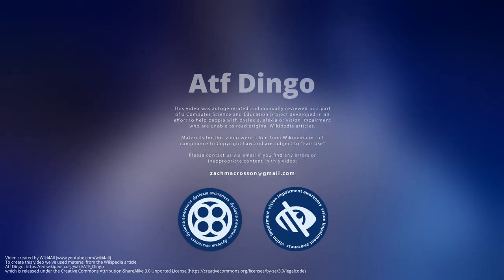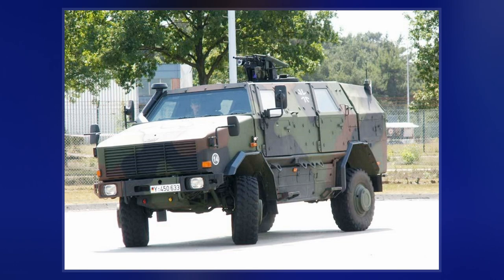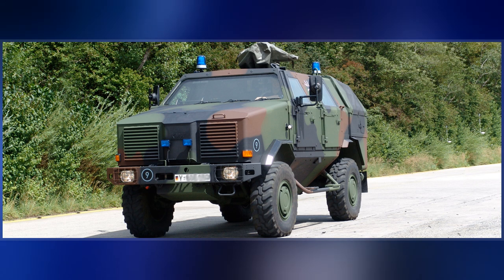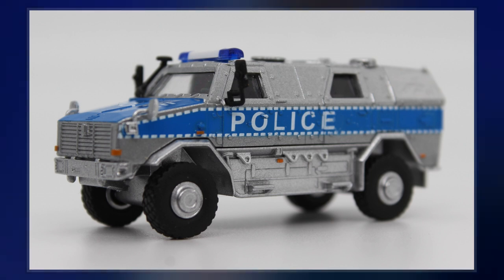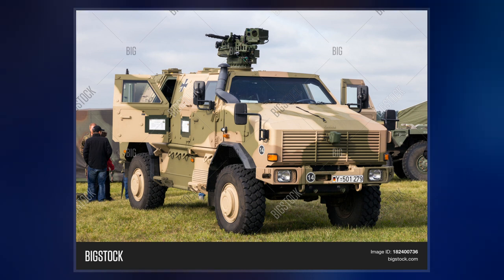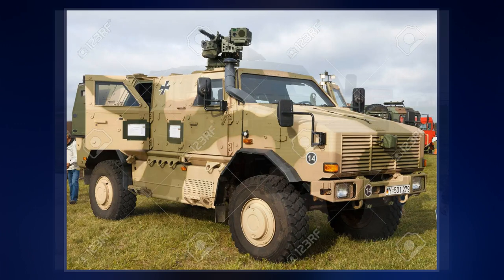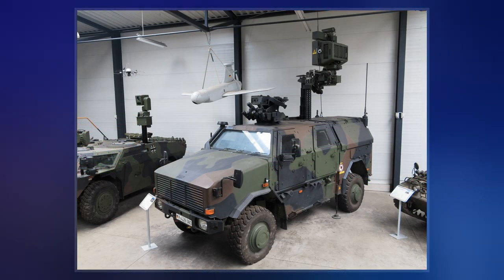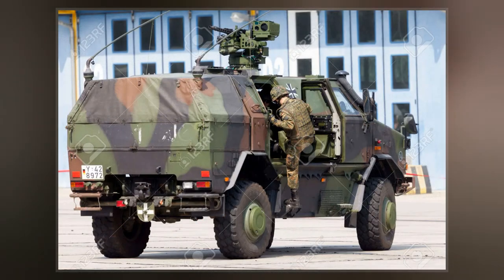ATF Dingo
The ATF Dingo is a German heavily armored military MRAP infantry mobility vehicle based on a Unimog chassis with a V-hull design, produced by the company Krauss-Maffei Wegmann. The first prototype of the Dingo 1 was completed in 1995 and the first production Dingo 1 entered service in 2000 with the German Army. It is designed to withstand land mines, rifle fire, artillery fragments and NBC-threats. ATF stands for Allschutz-Transport-Fahrzeug, meaning all-protected transport vehicle in German. It is named after the Australian native dog, the dingo. The Dingo 2 entered service in late 2004 after undergoing trials from November 2003-May 2004. Currently KMW is developing the Dingo 2 GFF for the German Army with increased internal volume.